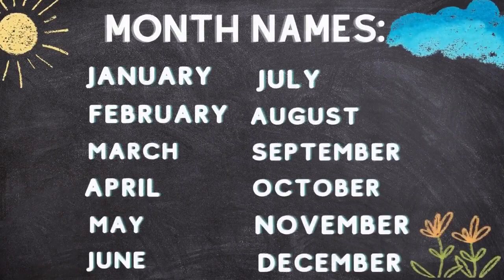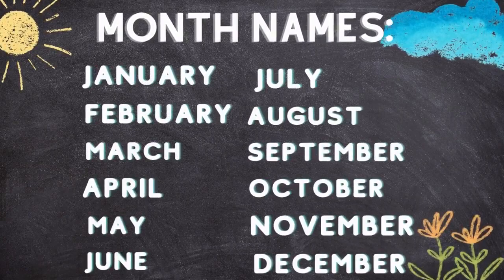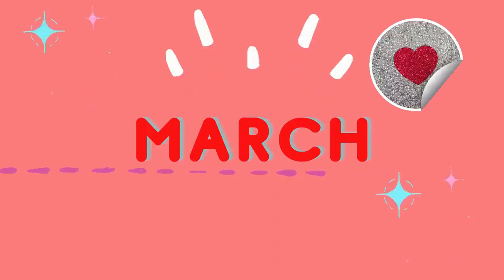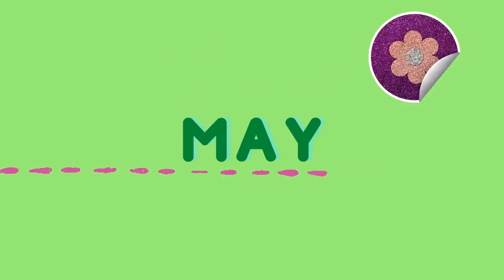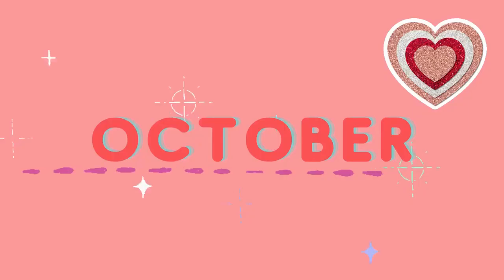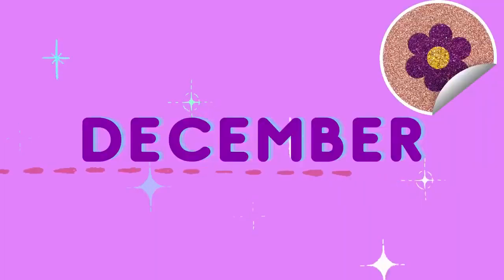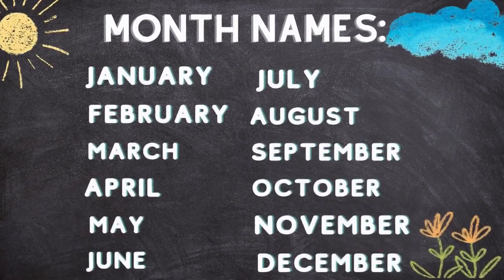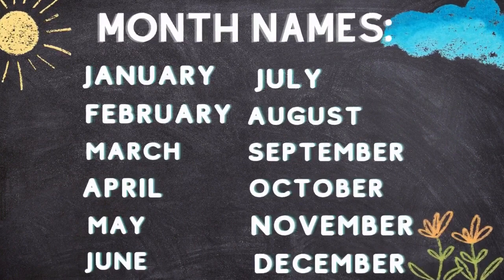Weeks & Months Name In English | Vocabulary Learning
The Smart Kids tv Is a Fun Learning Destination With Colourful Animations specially Designed For Kids.
To Help Kids Learn And Explore Kids Educational Videos, Kids Songs and Poems And More!
KIDS LEARNING VIDEOS | VOCABULARY COMPILATION BY The smart kids tv | Smart Learning For Kids#fivelittlebabiesjumpingonthebedThe Smart Kids tv Is a Fun Learning Destination With Colourful Animations specially Designed For Kids.

ABC Song Are You Sleeping Brother John | Kids Songs | kidssongs areyousleepingbrotherjohnFive Little Monkeys Jumping On the Bed | the Smart kids tv fivelittlebabiesjumpingonthebedThe Smart Kids tv Is a Fun Learning Destination With Colourful Animations specially Designed For Kids.

ABC Song The Smart Kids tv Is a Fun Learning Destination With Colorful Animations specially Designed For Kids.

AQUATIC ANIMALS IN ENGLISH | SEA ANIMALS FOR KIDS | Smart Learning With Fun For Kids

Animals Names With Their Sounds - Smart Learning With Fun For Kids | Smart Kids Tv.

Animals Sound
Animals Name
Animals Voice
Animals song
phonicsThe Smart Kids tv Is a Fun Learning Destination With Colourful Animations specially Designed For Kids.